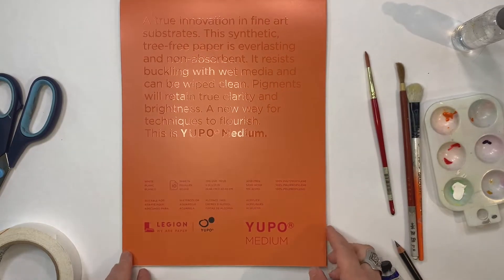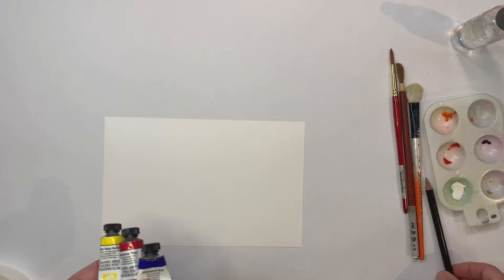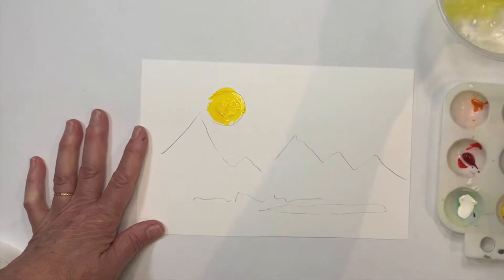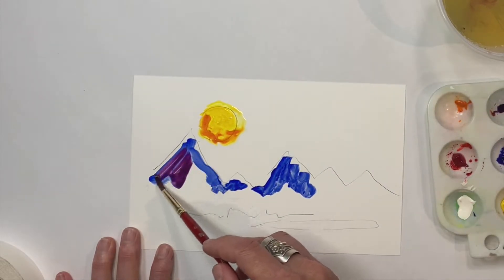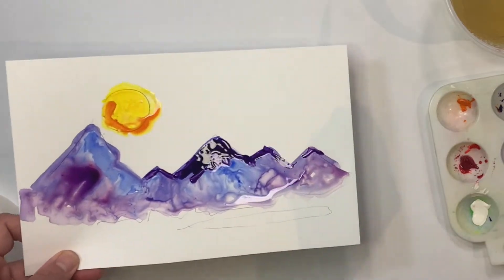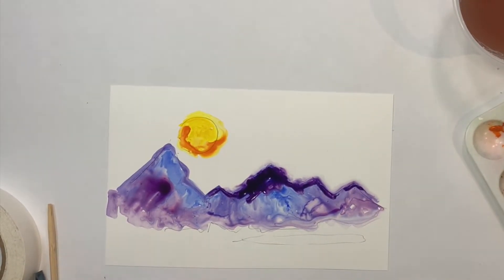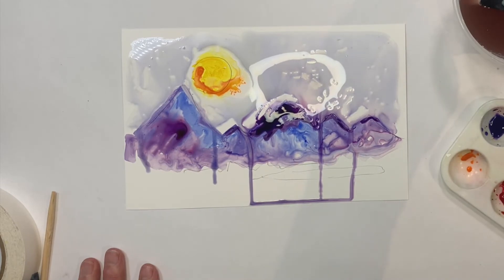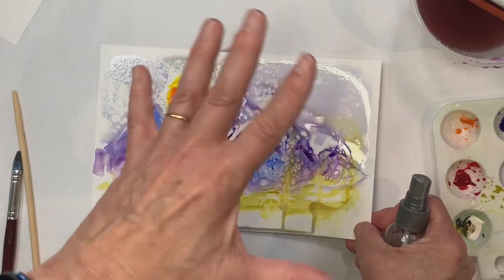Watercolor Painting on Yupo, a synthetic paper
This is a ten-minute video demonstrating basic painting with watercolor and Yupo, a synthetic tree-free paper. It is smooth and nonabsorbent, and allows you to create interesting effects!

Materials you'll need:
Pad or sheet of Yupo, available online or at art stores*
Watercolor paints
Small dish/plastic egg carton for paints
Brush
Blowdryer

*Start with a small pad. If you like it you can always scale up later. By the way, you can sponge off the paint and resuse the paper!

If you try this technique, let us know how it goes in the comments!